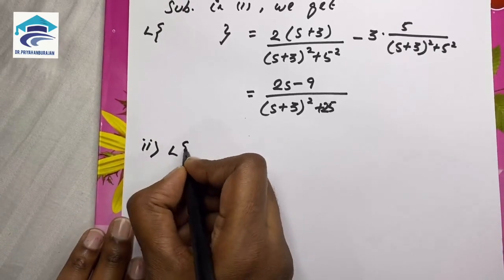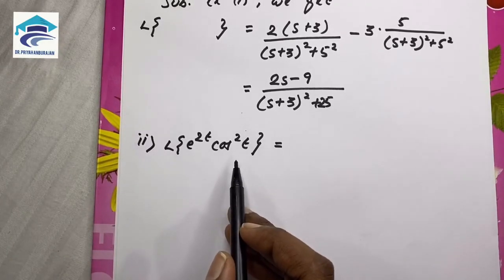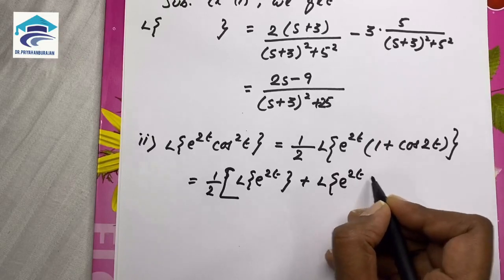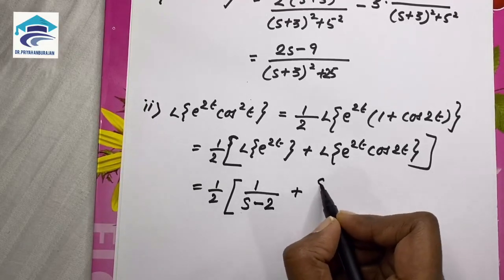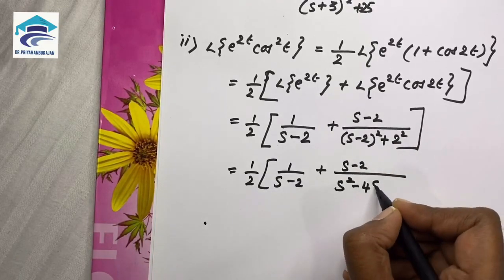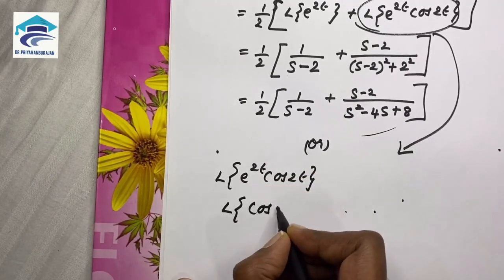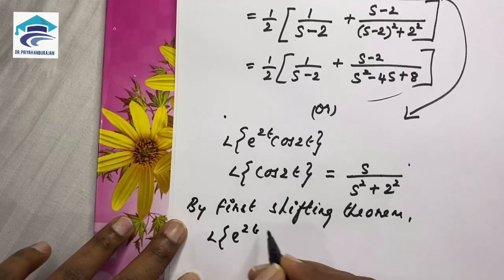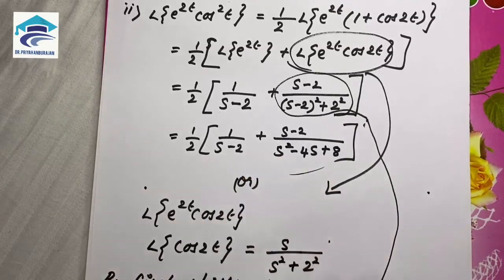Laplace transforms - Problems on e^ax * sin and cos - Engineering mathematics - Maths ll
Laplace transforms - Problems